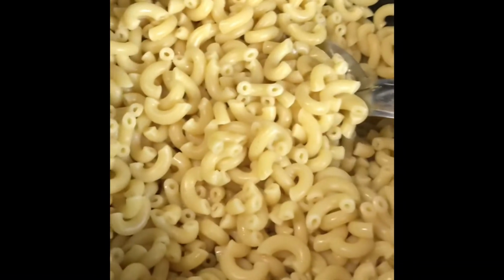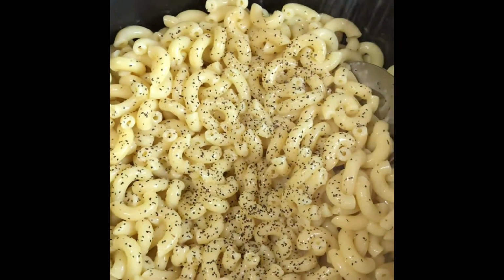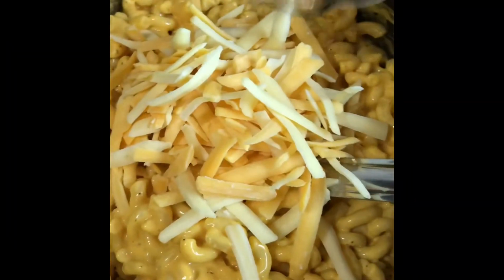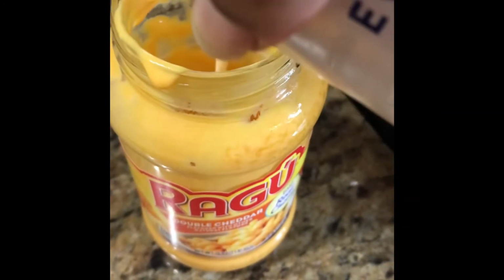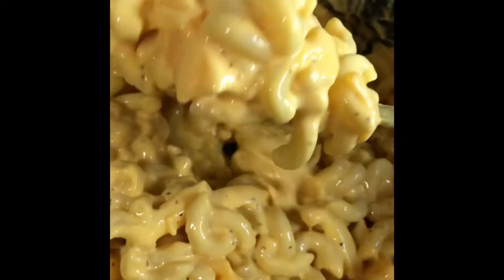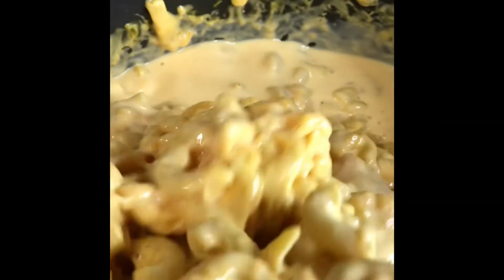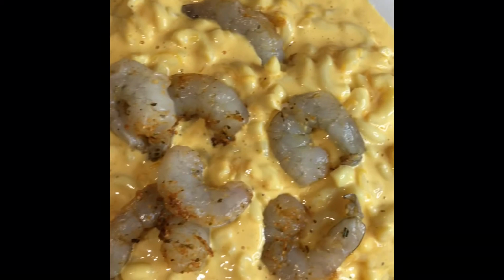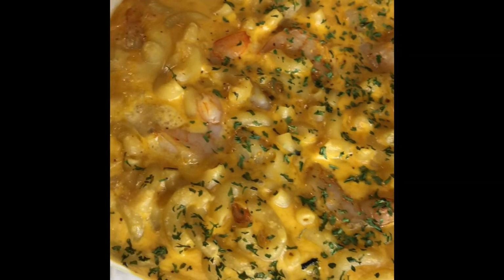Seafood Mac N Cheese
Loaded Shrimp Mac and Cheese Recipe:
1 box of elbow macaroni
1 bag of shredded 4 state cheddar cheese
1 bag of shredded mild cheddar cheese
1 block of Colby jack diced
Salt and pepper
1 can of evaporated milk
1/2 lb of shrimp
1 jar of ragu cheddar cheese
1 egg
Seazon it! All purpose seasoning for shrimp!